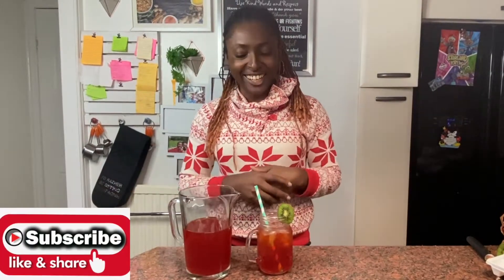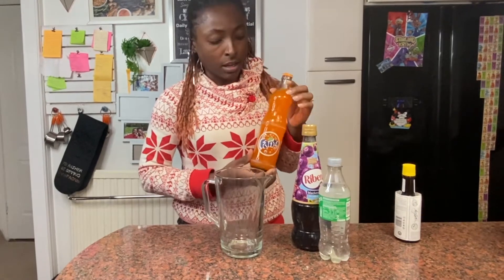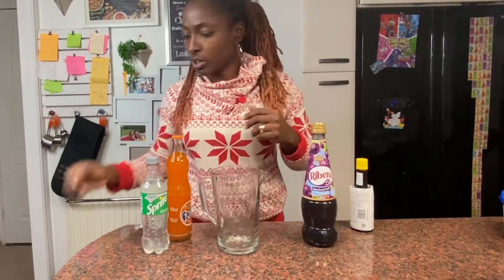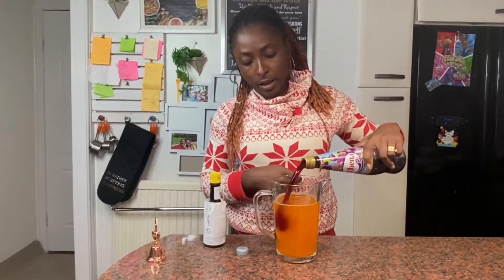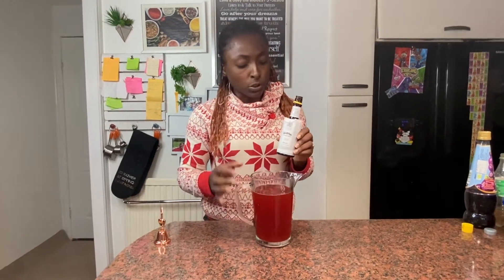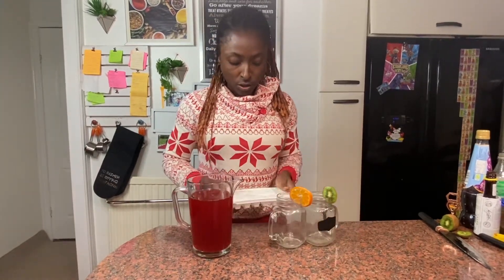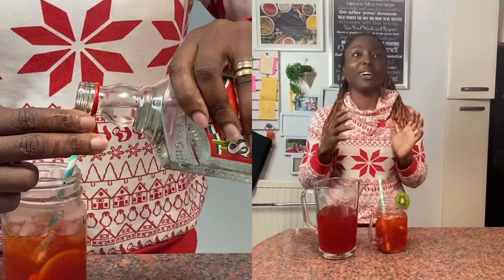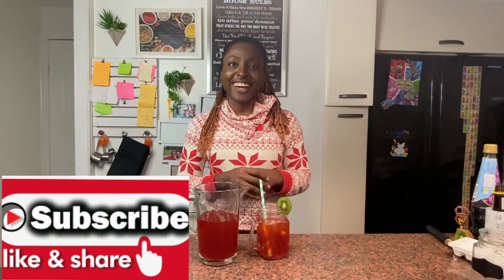HOW TO MAKE NIGERIAN CHAPMAN /DELICIOUS MOCKTAIL IN 2MINS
While many of us enjoy a cocktail every now and then , sometimes  you need something  without alcohol . SO whether you are drinker or  you just need a break from booze, whether you are a child or an adult  this mocktail is  one  you will love . The fact that  it can be made in just two minutes is a bonus !
The name of the cocktail is Chapman .It is a favourites for most Nigerian. I enjoyed it as a child growing up and still enjoy as an adult .It's always a hit with  my children , friends and family . I share the easy recipe in this video and if you watch till the end of the video,  I show you how you can change it from a  mocktail  to cocktail if you like.
500ml- sprite
500ml -Fanta
250ml -Ribena(blackcurrant)
1-2tsp- Angostra bitter
N/B If you cant get angostra bitter use lemon juice to cut the sweetness

Optional (for garnish)
A slice of lemon , orange or fruit
Ice cubes